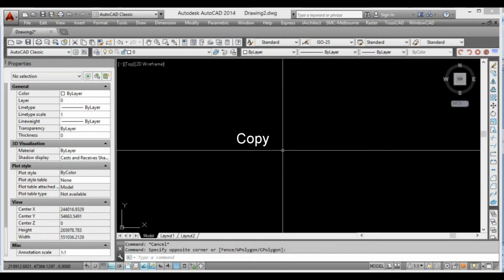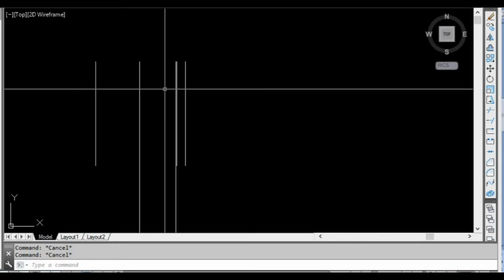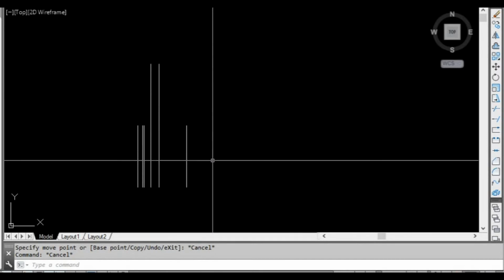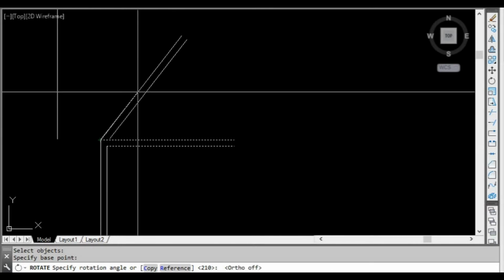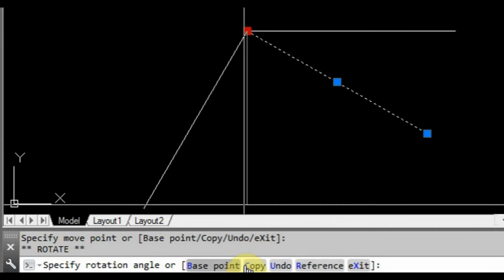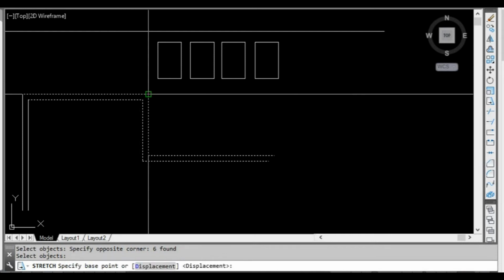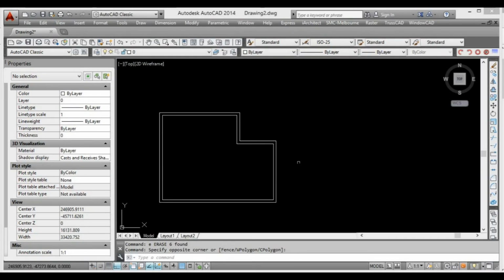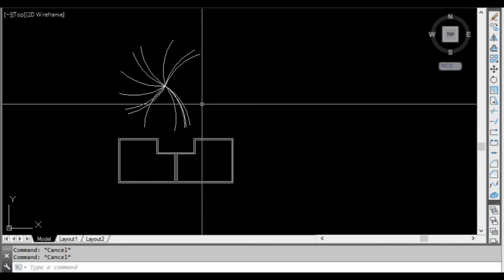AutoCAD Tutorial for Beginners Training - Chapter01 Lesson03 HD Part1of2 - Basic Editing Commands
Lesson 03 part1 of 2
Basic Editing commands
04:00 copy
06:18 move
07:53 rotate
13:29 stretch
17:25 mirror